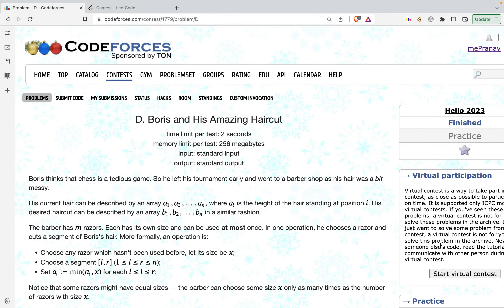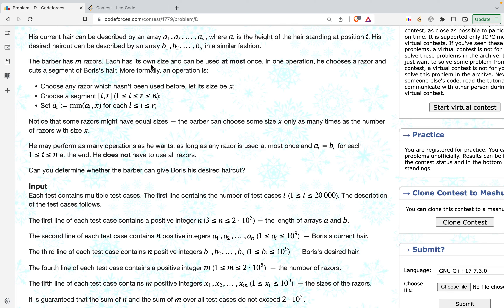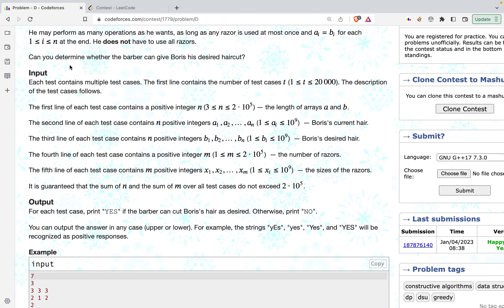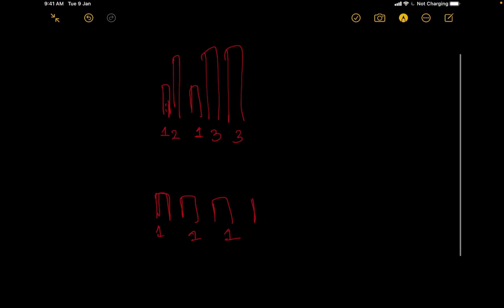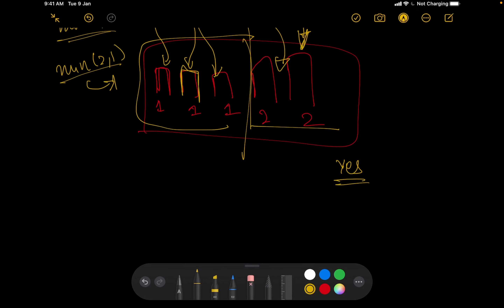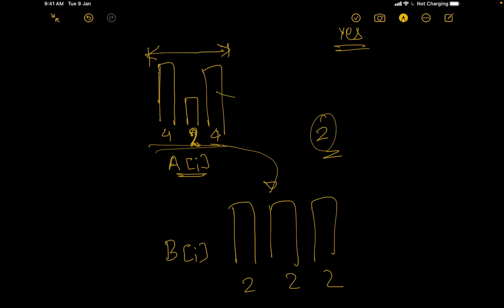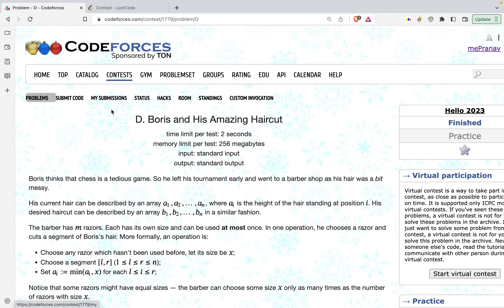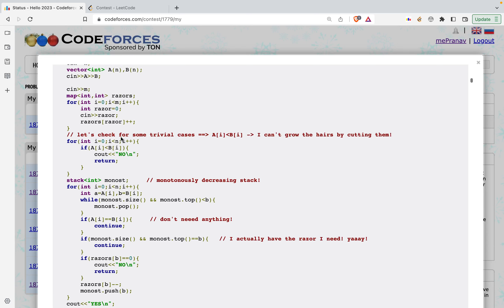Problem D | Boris and his amazing haircut (easy)